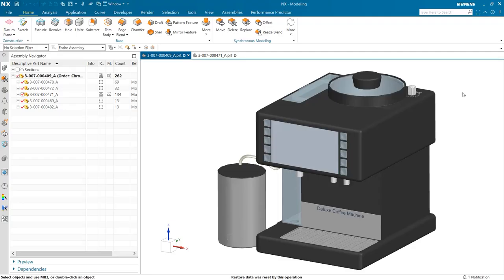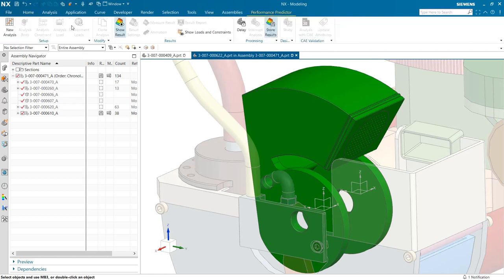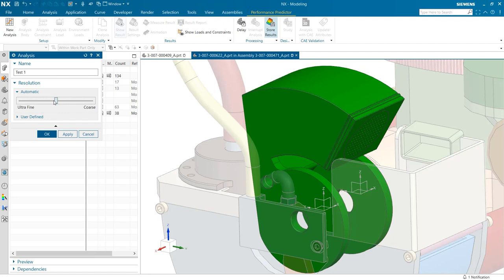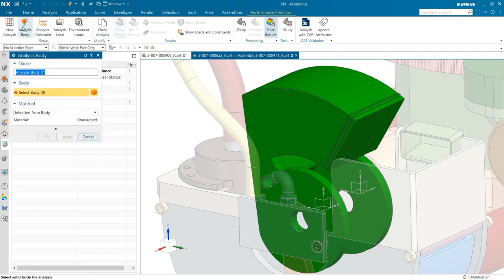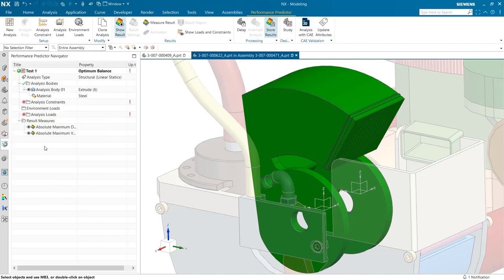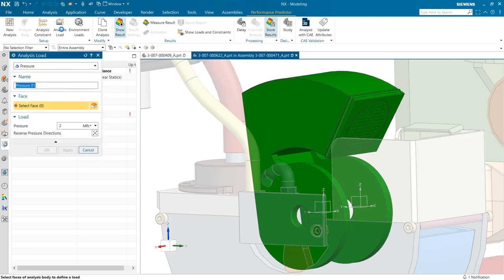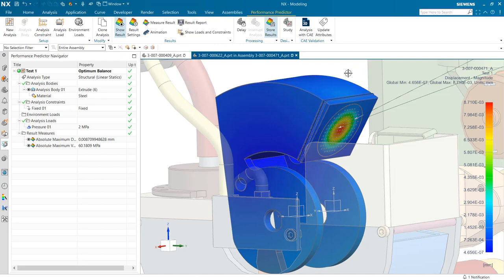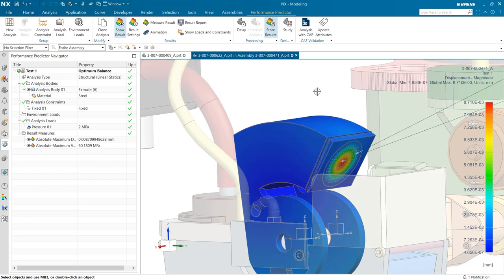NX Performance Predictor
Performance Predictor is a tool used to assess and validate the mechanical performance of a design early in the design process, without requiring detailed simulation models or extensive meshing operations.